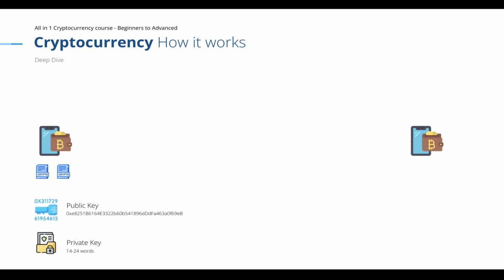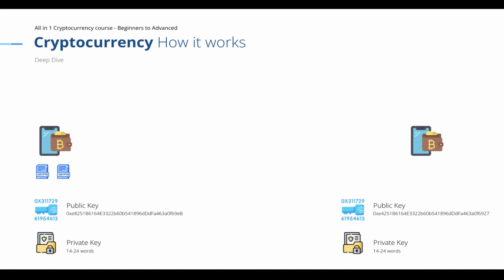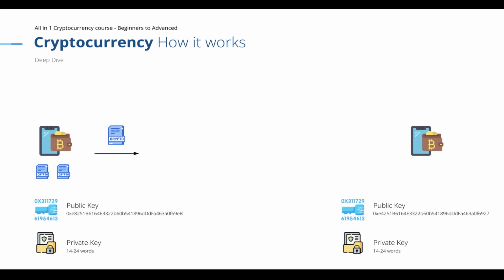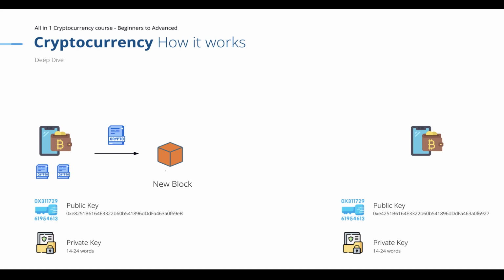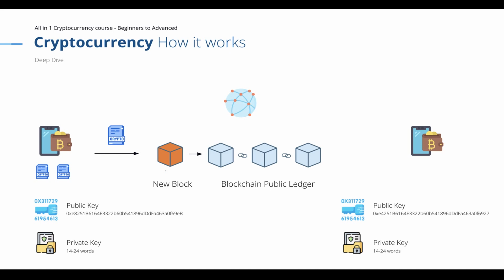How Cryptocurrency Works | Cryptocurrency Process Explained | Cryptocurrency Beginners Course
This lesson is about how cryptocurrency works and cryptocurrency process explained to make you understand cryptocurrency with basic terminologies. This is a series of cryptocurrency beginners course.

Gear Used
Fifine T669 Condenser Microphone: